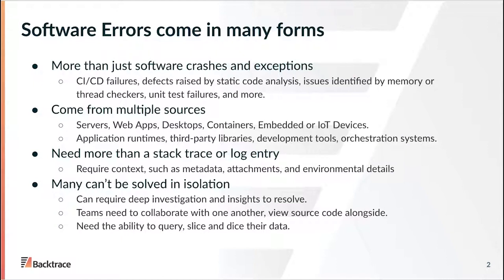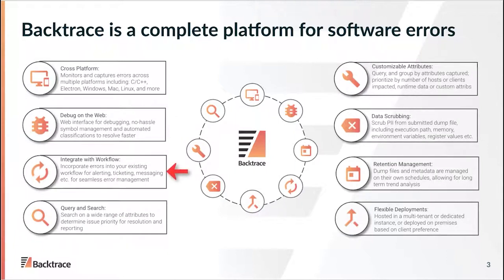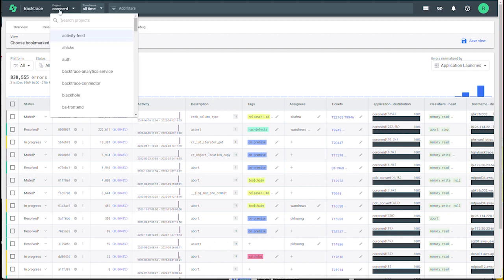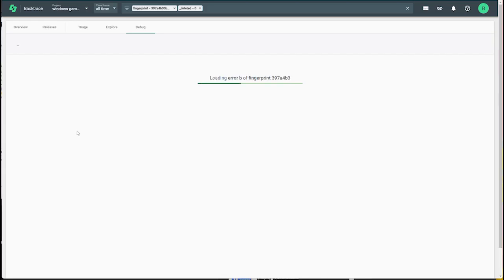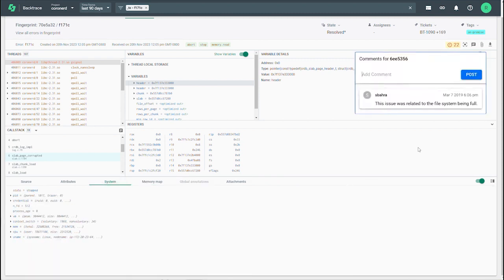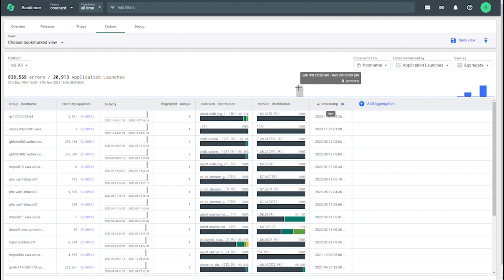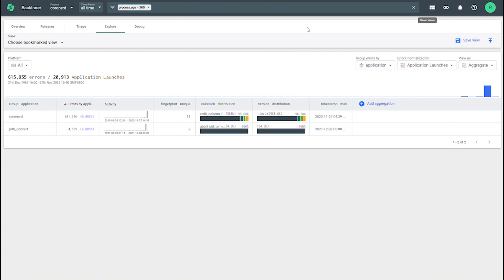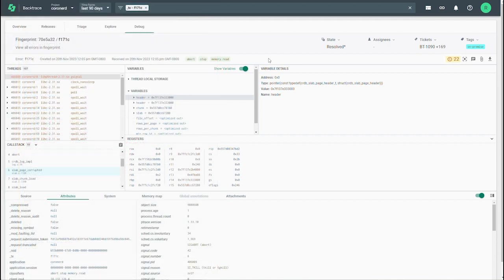Discover The Power Of Backtrace: An Introduction And Live Demo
In this 10 minute video, you’ll receive a 2.5 minute introduction to the Backtrace platform, and a 7 minute demo highlighting key capabilities of the system. We open with a discussion on what types of errors can be submitted to Backtrace, and then dig deep on the Debug and Explore views. We highlight Triage briefly, and show how engineers can use Slack to be notified of new issues and immediately be brought into a Debug view.